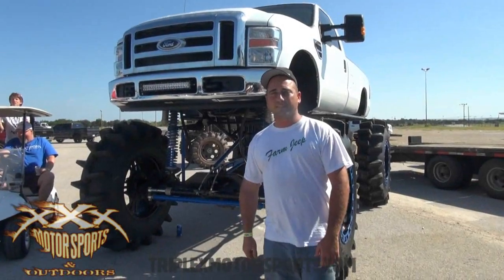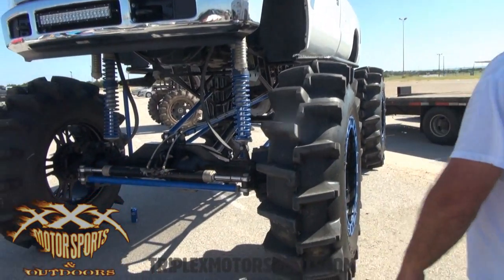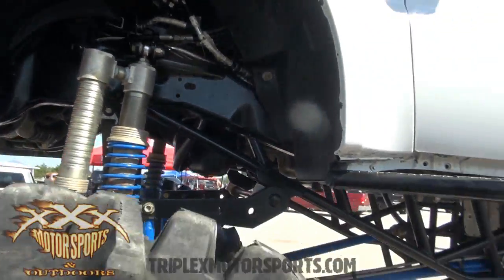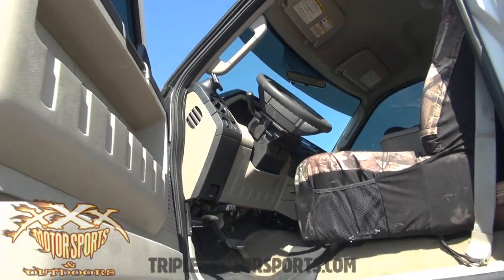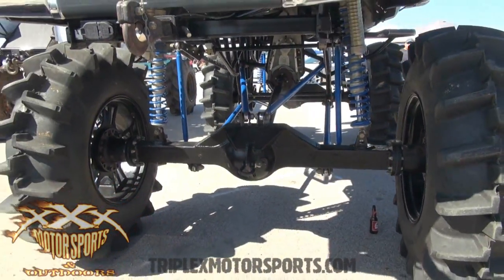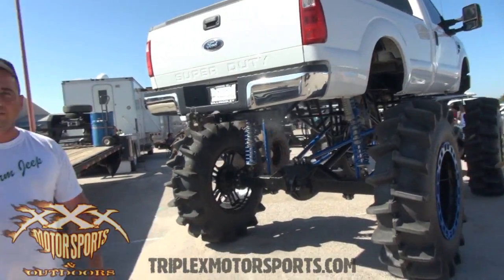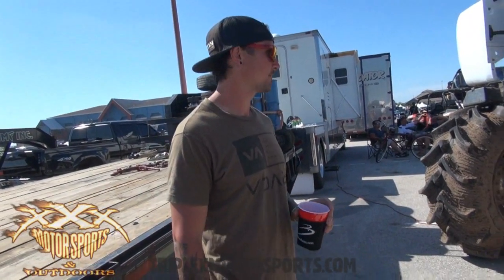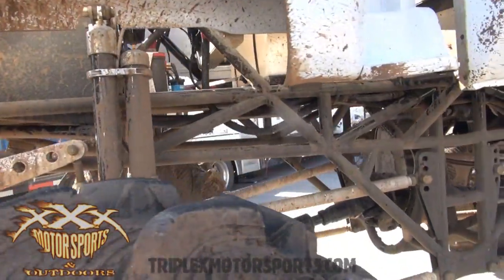HEATWAVE HEAVY HITTERS!!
Kenny Miller and Ryan Dyla give us an up close walkaround of their slabs making appearances at Texas Heatwave in Austin, TX. along with quite a few other VERY clean custom built vehicles.

Background audio is "Old School", "Synth Garden", "Attitude" and "Bass and Synth" composed by Scott Cupp.